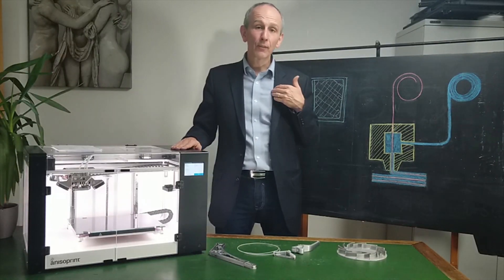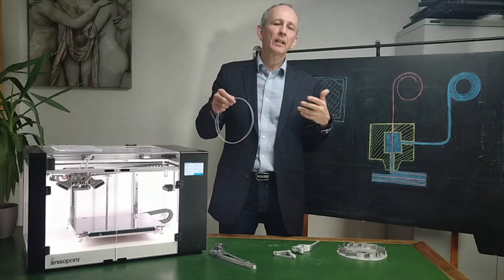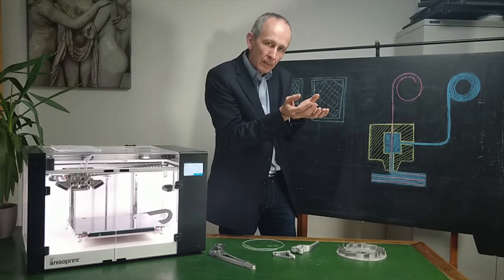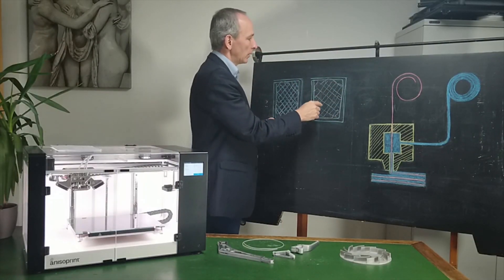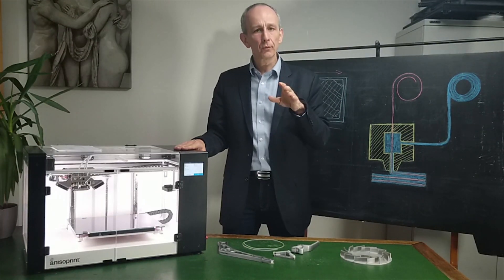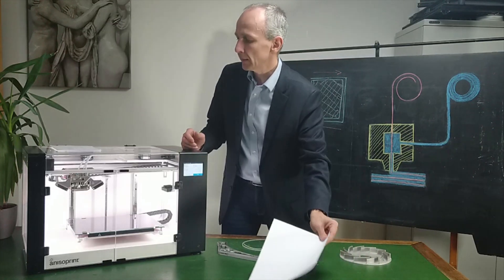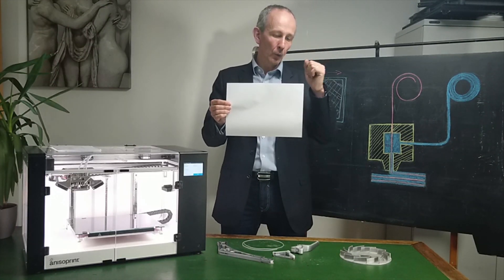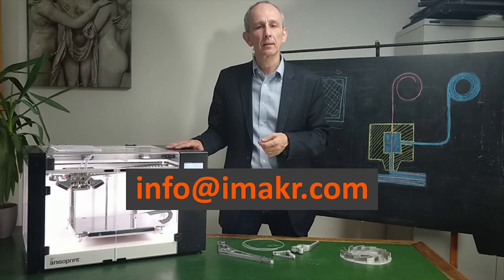Anisoprint & Composite Fibre Co-extrusion Technology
Anisoprint releases new models, with patented Composite Fibre Co-extrusion Technology.
The Anisoprint machines are based on proprietary Composite Carbon Fibre and Composite Basalt Fibre (CFC/CBF), which allows the fusion of carbon fibre with plastic through crosshatching.
The Anisoprint composer is available in two models, with A3 and A4 build plate dimensions. Both machines allow users to utilise a range of filaments including PETG, ABS, PLA, PC and Nylon.